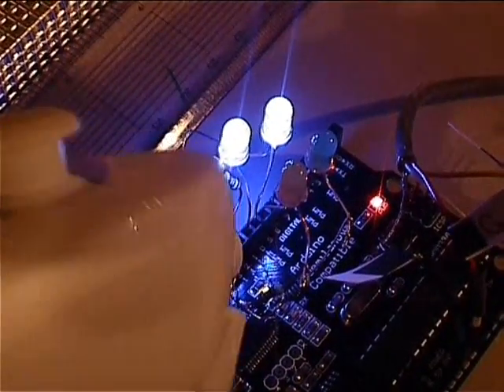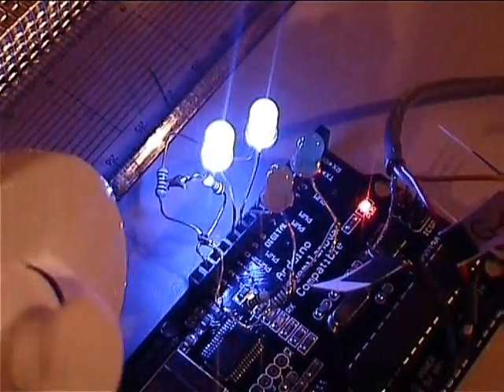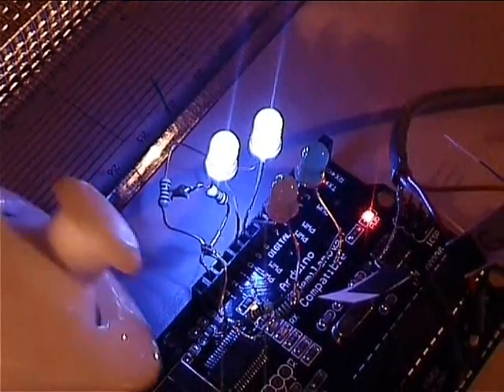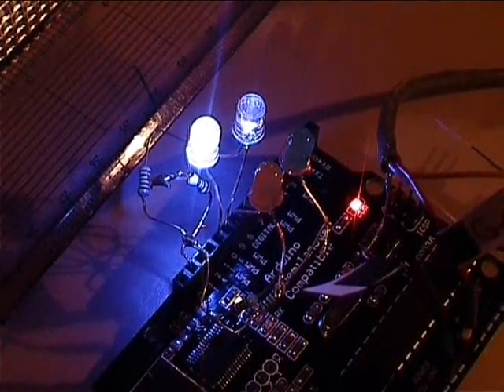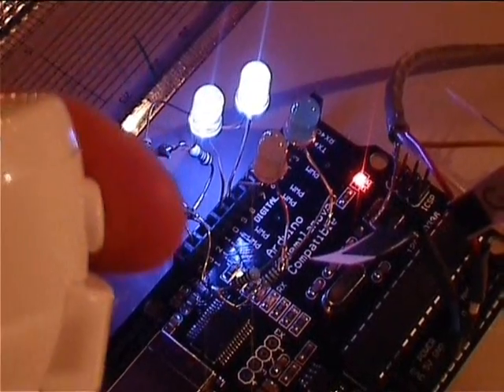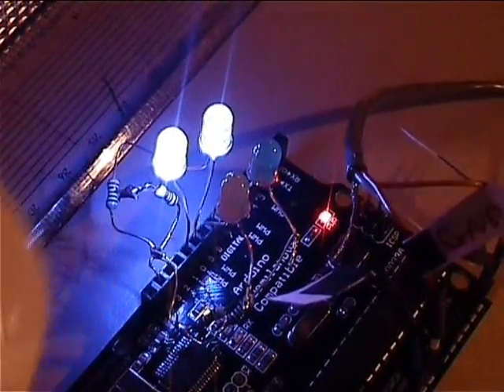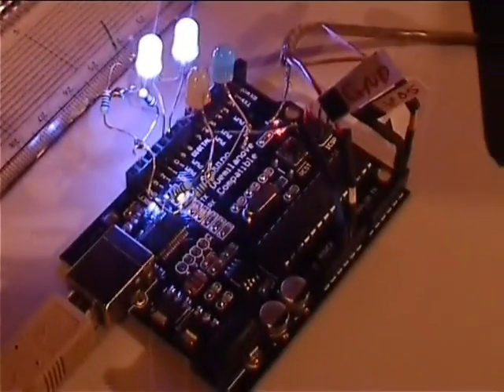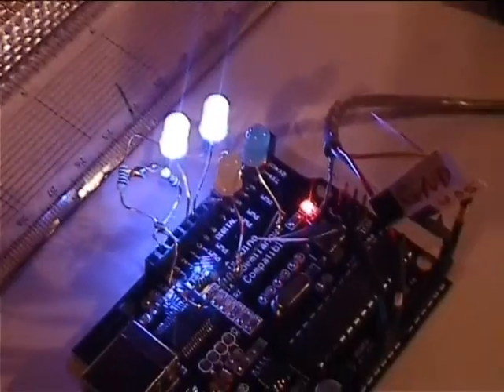Wii Nunchuck Arduino interface to other projects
A Wii nunchuck is cheap to buy, fits the hand perfectly and contains 2buttons, a proportional joystick and x/y/z accelerometer position sensors. If we could read the data coming from it using a low cost microcontroller such as an Arduino, the combination could form the basis of a control system for a whole host of other projects. The code is derived from that developed by Chad Phillips, I have tried others but this one seems to work best.
Am trying to use it as a hand control for a self-balancing skateboard.